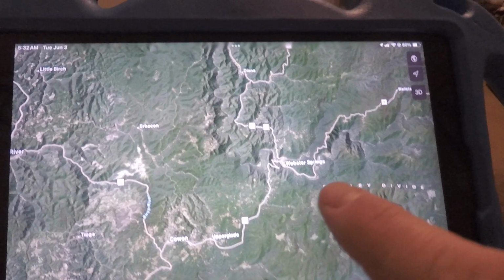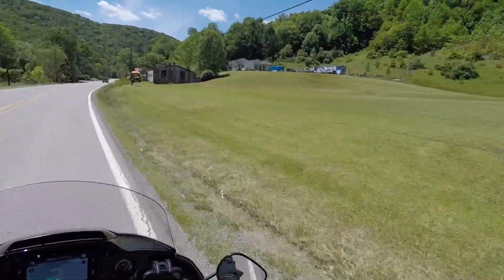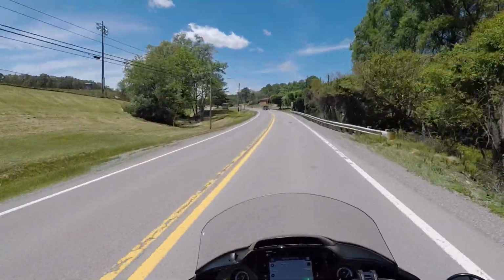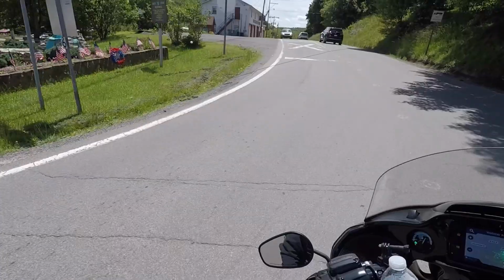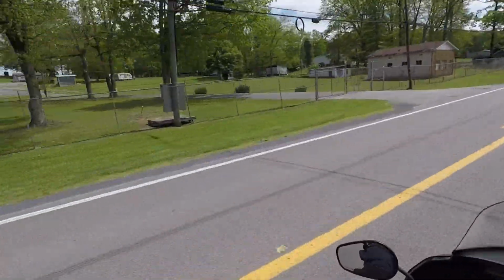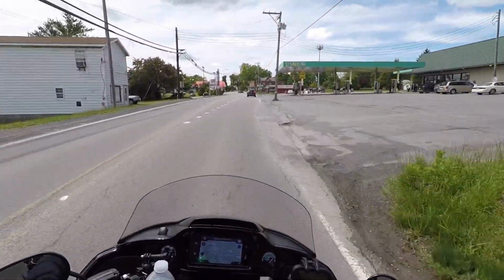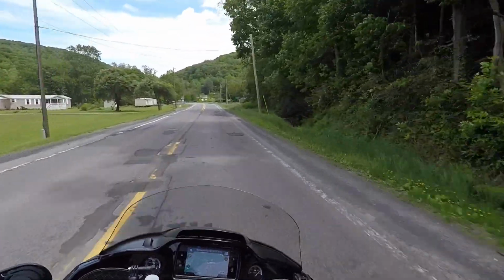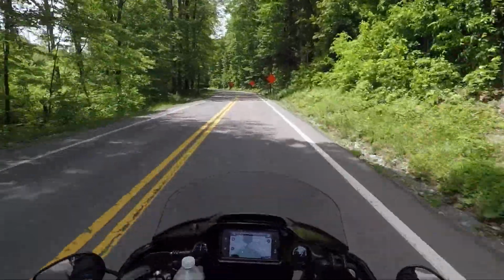Webster Springs to Nettie (continuing rt20 south)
Take a ride with us today as we continue south on rt20. We pass through some amazingsmall towns and some beautiful natural landscapes.SO get out an ride! Harley Davidson Indian Motorcycles. Wild an Wonderful West Virginia. wvtourism